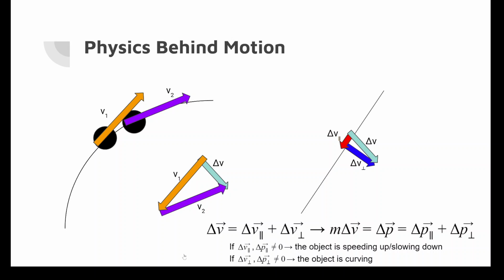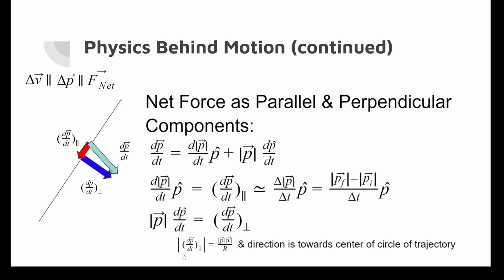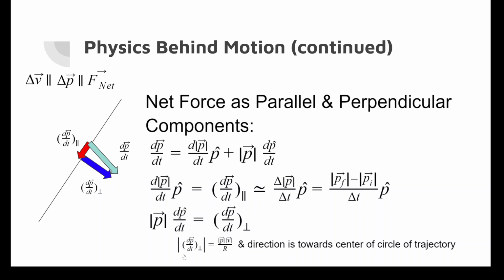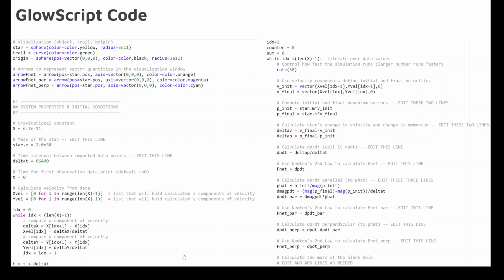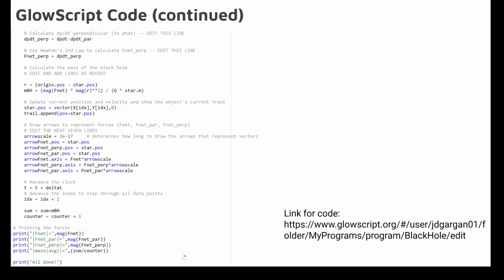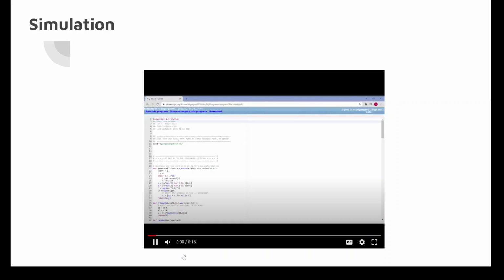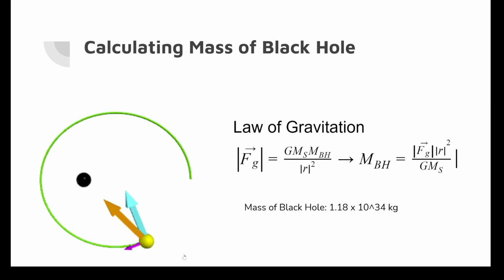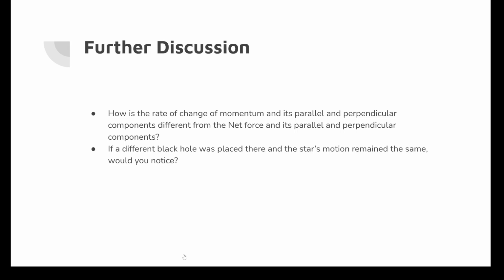Black Hole of Unknown Mass